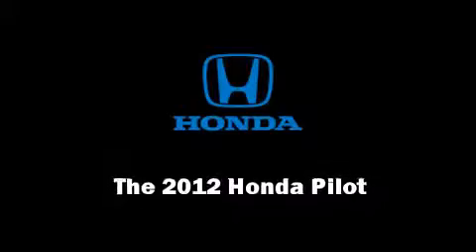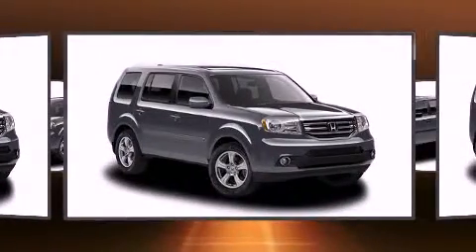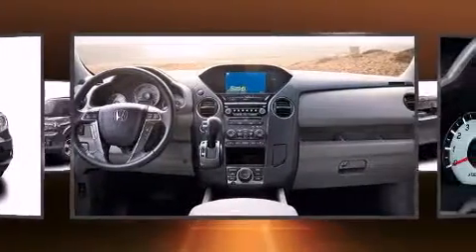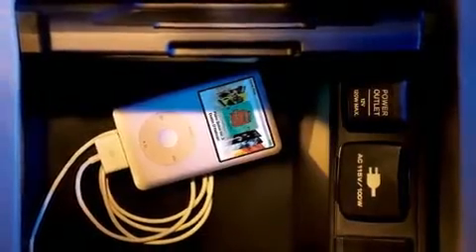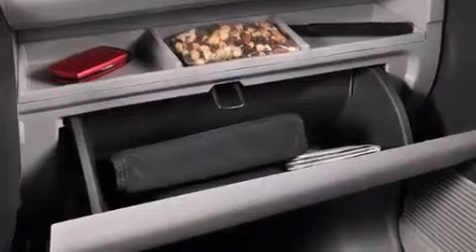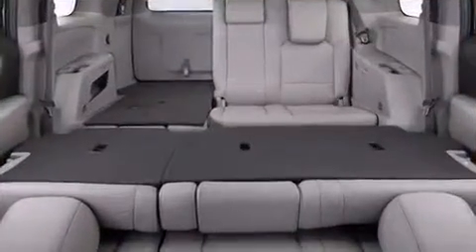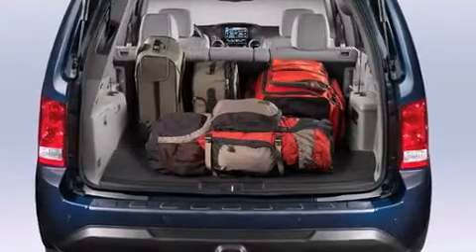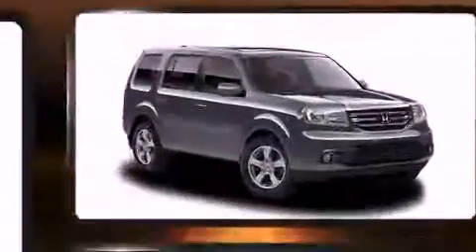2012 Honda Pilot Touring w/RES/Nav 4WD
Climb inside the 2012 Honda Pilot. It features four-wheel drive capabilities, a durable automatic transmission, and a 3.5 liter 6 cylinder engine. Top features include front fog lights, power trunk closing assist, front and rear reading lights, 1-touch window functionality, a power seat, an automatic dimming rear-view mirror, a power rear cargo door, and seat memory. Features such as automatic climate control and leather upholstery prove that economical transportation does not need to be sparsely equipped. Back seat passengers will appreciate the rear audio controls, allowing them to make easy adjustments to the stereo system. Third row seats provide an even greater maximum passenger capacity. For drivers who enjoy the natural environment, a power moon roof allows an infusion of fresh air. Premium sound drives 10 speakers, providing you and your passengers a sensational audio experience. Rear LCD monitors provide entertainment that your passengers will appreciate no matter how far the drive. Curtain airbags combine with standard stability control in creating a comprehensive safety network. We have the vehicle you've been searching for at a price you can afford. Please don't hesitate to give us a call.